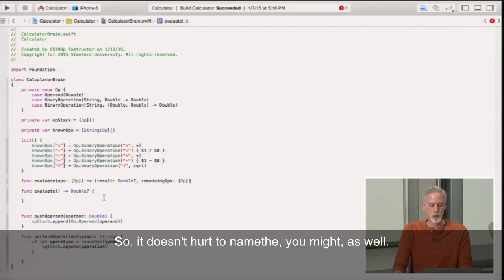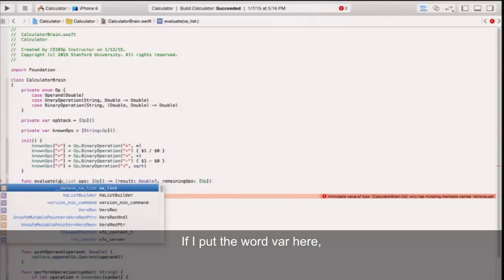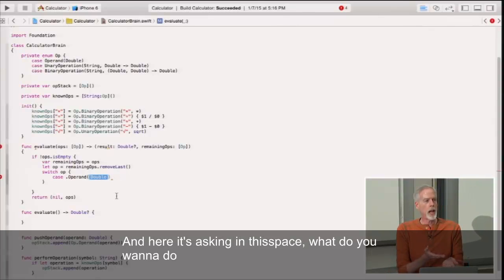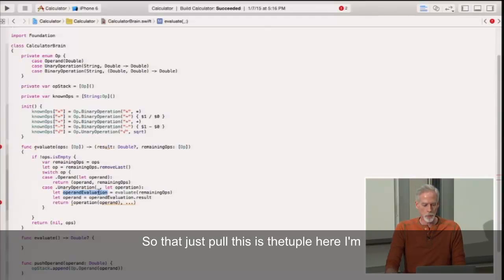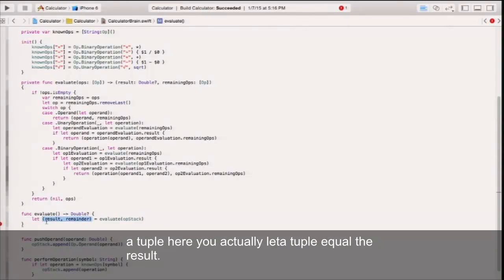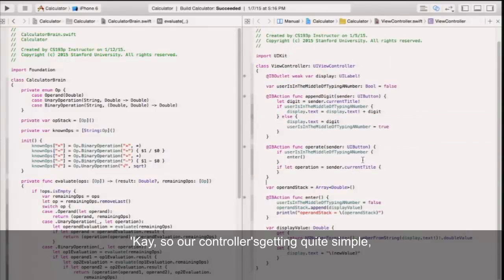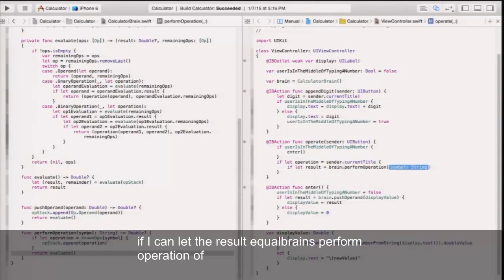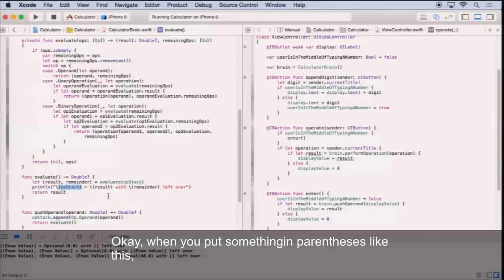36 68vd3 anh